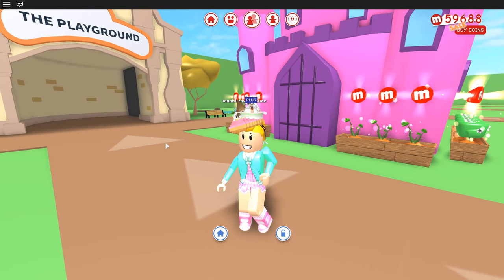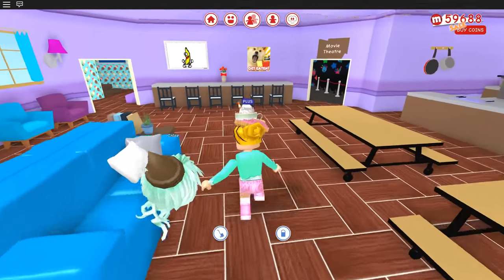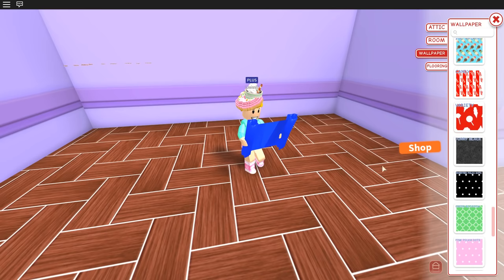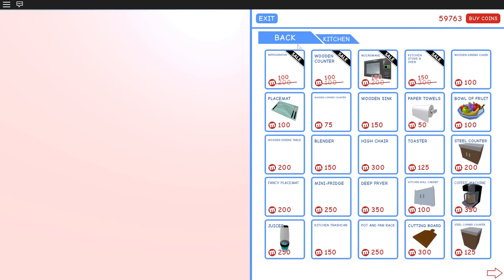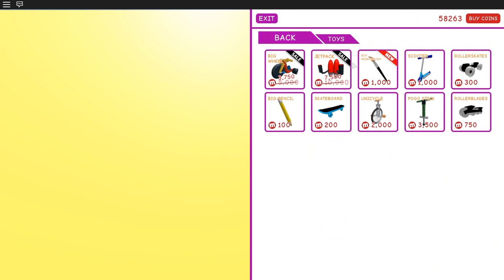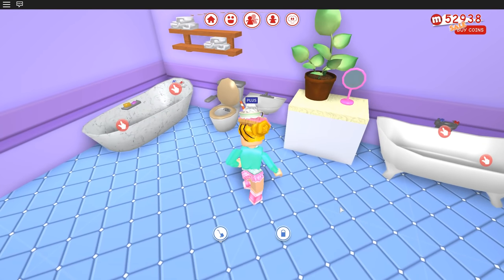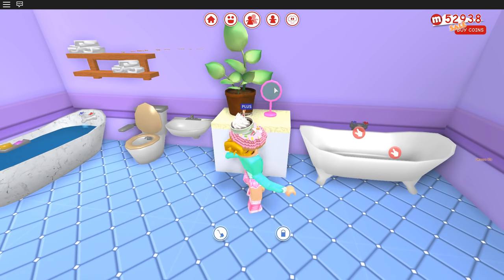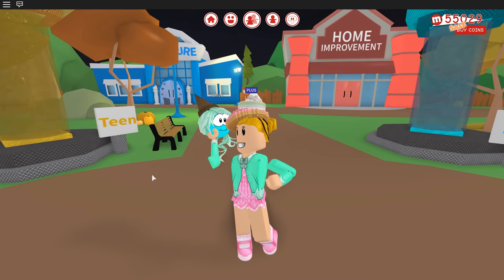Black Friday Sale! Roblox: [🤑BLACK FRIDAY!] MeepCity ~ New Bathroom & Slime Furniture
I check out the black Friday sale in MeepCity. Plus I look at the  new bathroom furniture & slime furniture.